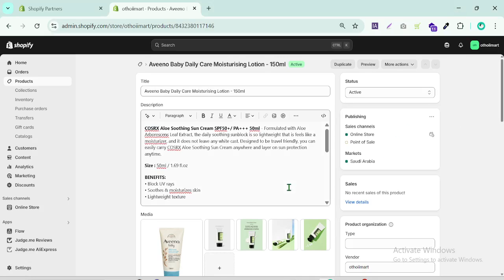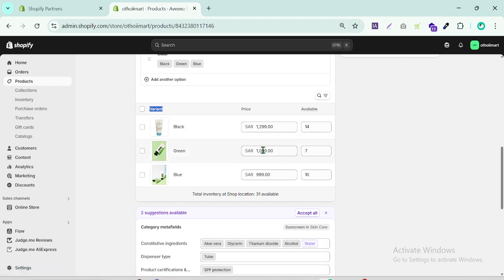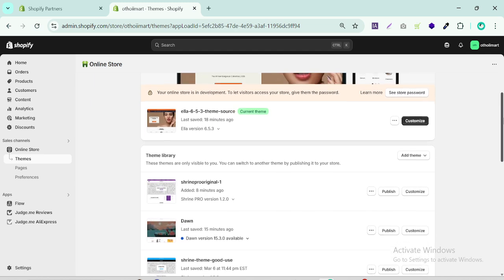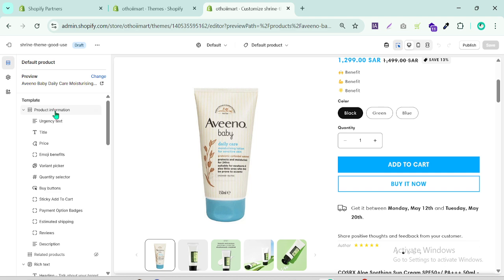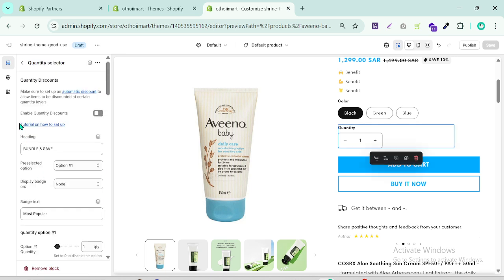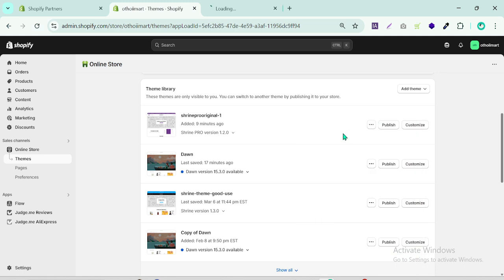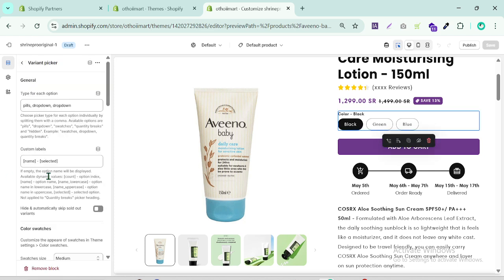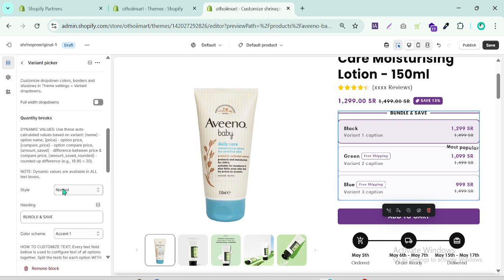How to Create Bundles On Your Shopify Store Using Shrine Theme bundle Quantity Breaks/ actived 2025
Are you Looking for a Shopify theme customization expert to create a highly profitable Shopify store, website, or one-product store that generates good revenue?
I am a professional Shopify designer and developer. I have completed 250+ Shopify websites, especially those with theme customization, Store design, redesign, custom coding, and responsive design. I also have experience working with 30+ Themeforest and Shopify themes.

Shopify product bundles 2025#Kaching bundle tutorial Shopify#Shopify bundle app 2025
Kaching Bundle Quantity Breaks setup
How to create bundles on Shopify 2025
Shopify quantity breaks tutorial
Bundle products Shopify free app
Shopify volume discount setup